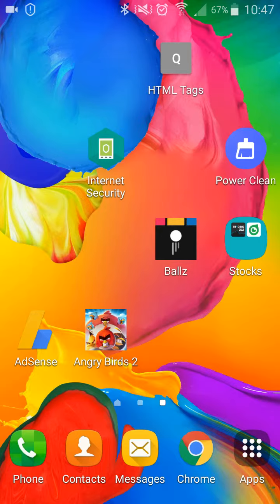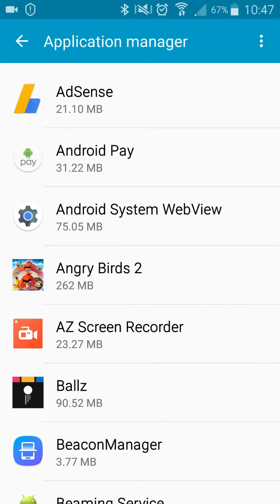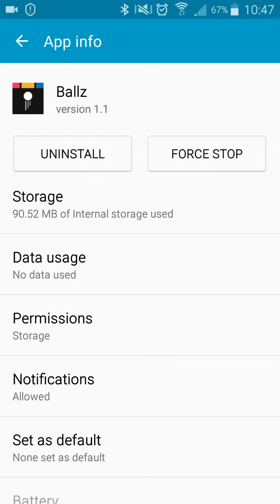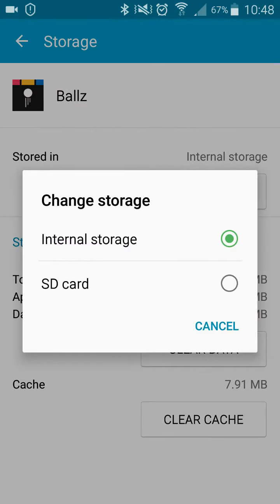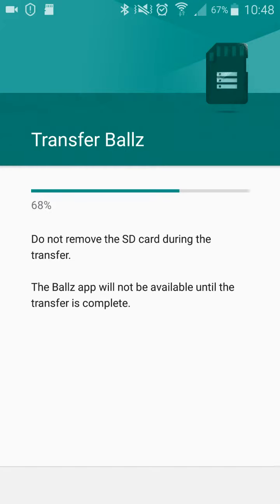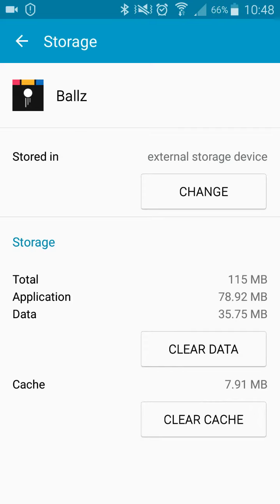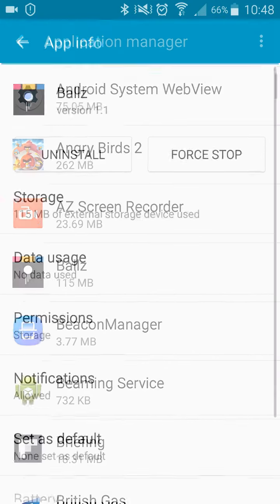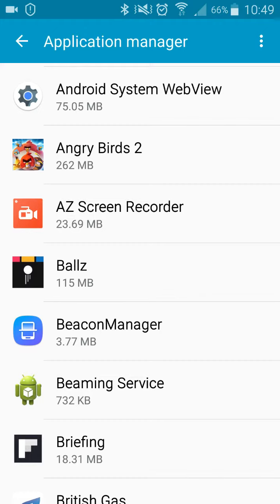How to move downloaded applications from phone memory to SD card. -Samsung Galaxy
How to move files from the samsung galaxy phone memory to a stored SD card. This will save on space, speed up your phone and can be used to transfer data easier.